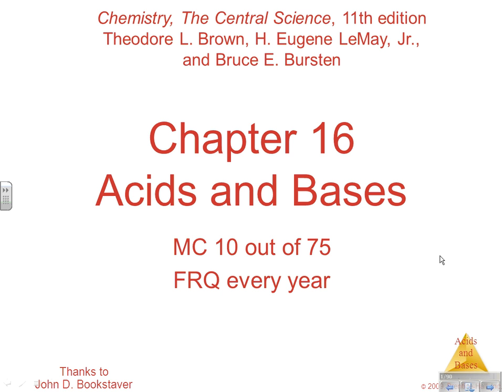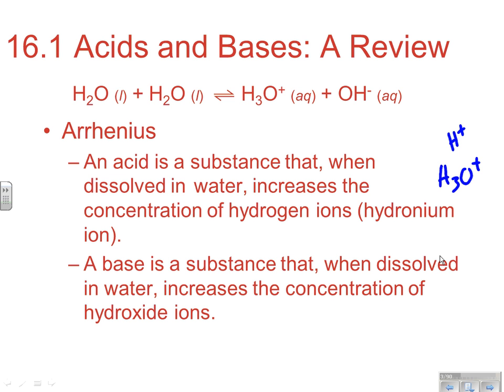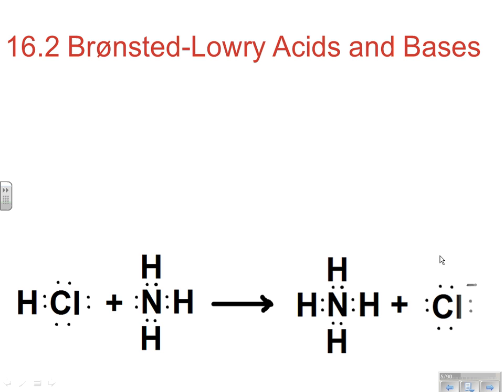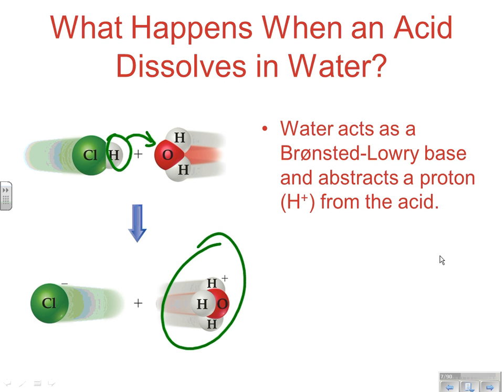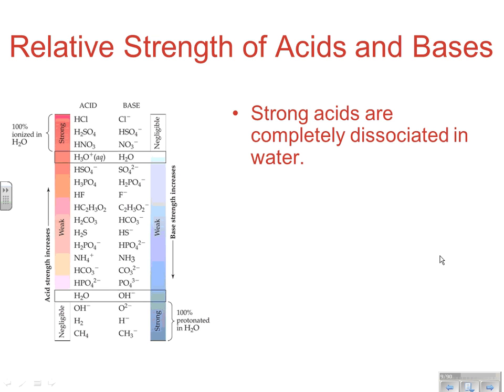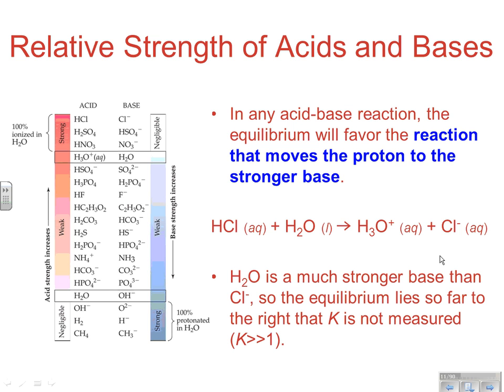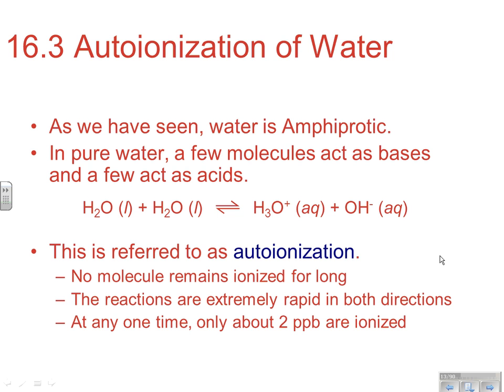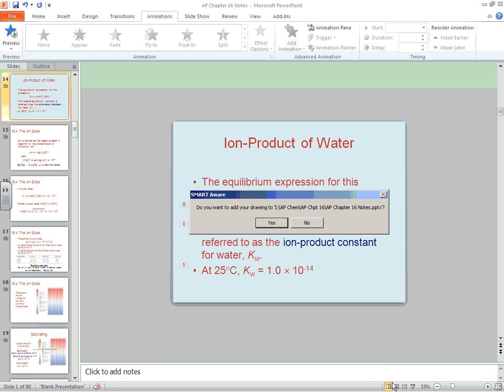BBrown AP Chapter 16.1-16.3 Notes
Acid/Base overview. Discussion of Arrhenius and Bronstedt-Lowery Acid/Base theory. Autoionization of water.